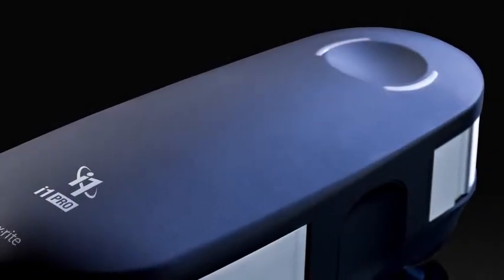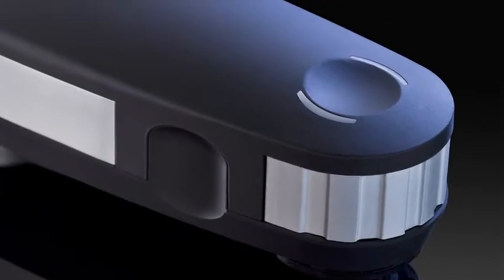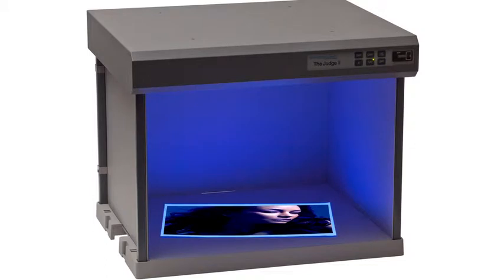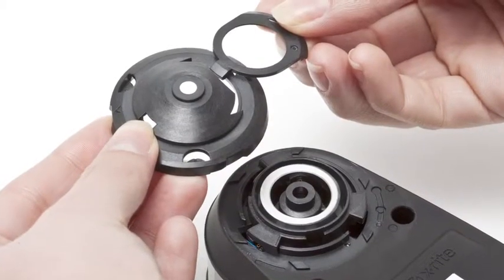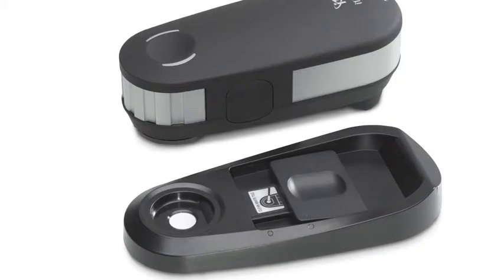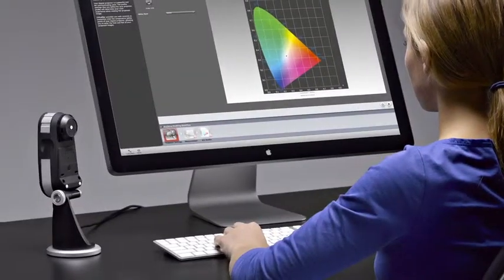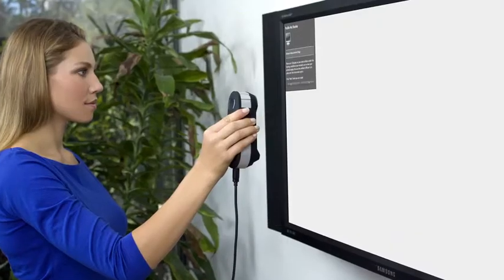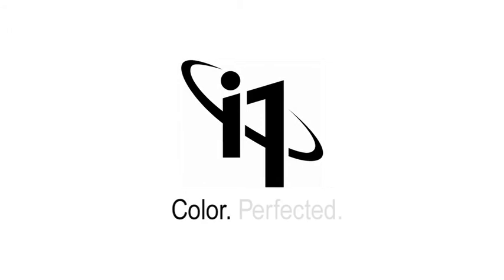X-Rite i1Pro2 Solutions Photo Overview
X-Rite i1Pro2 Photo product overview